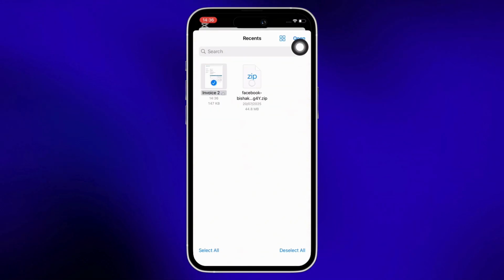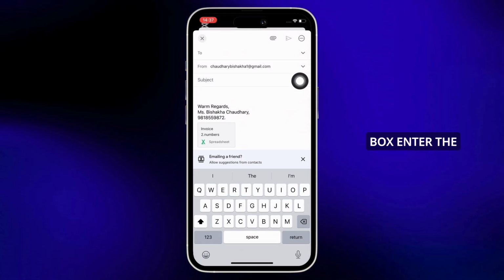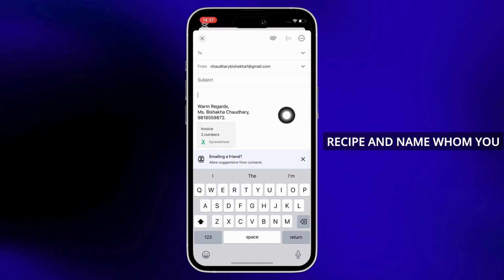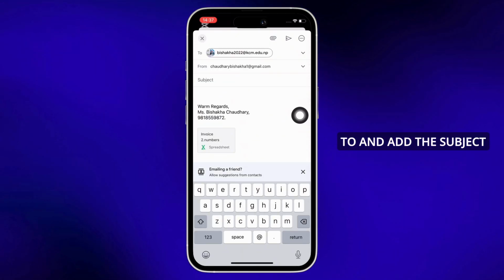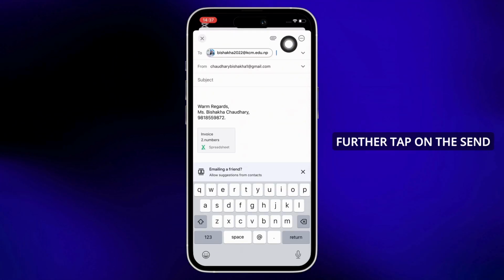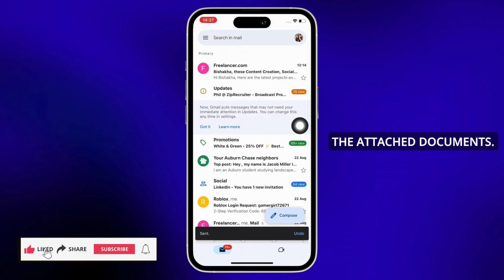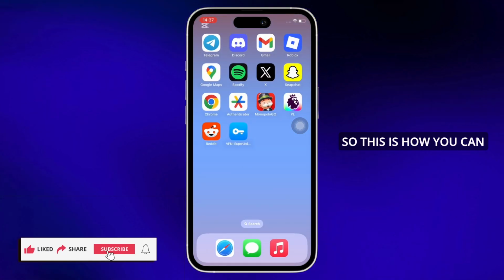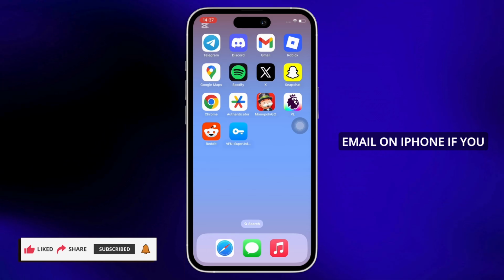How To Attach Documents To Email On iPhone - Step By Step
Want to send important files directly from your iPhone? 📱✉️ In this step-by-step guide, we’ll show you how to attach documents to an email on iPhone — whether it’s PDFs, Word files, photos, or other documents. Perfect for work, school, or personal use!

What You’ll Learn in This Video:
✅ How to attach files in the Mail app on iPhone
✅ Attaching PDFs, Word docs, and images to emails
✅ How to use the Files app to attach documents
✅ Tips for sending large files via email on iPhone

Whether you’re a student, professional, or just need to share documents quickly, this tutorial will help you master sending attachments with ease.

📌 Chapters:
⏱ 0:00 - Introduction
⏱ 0:10 - How To Attach Documents To Email On iPhone